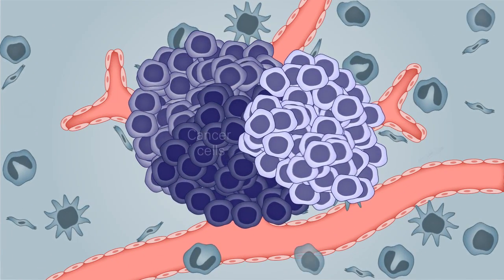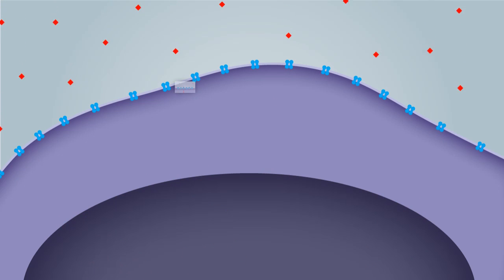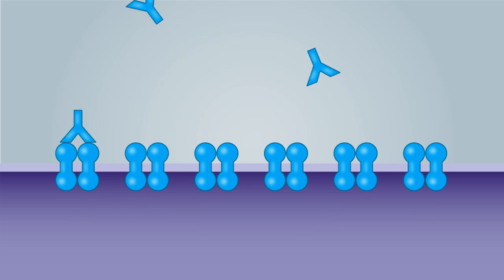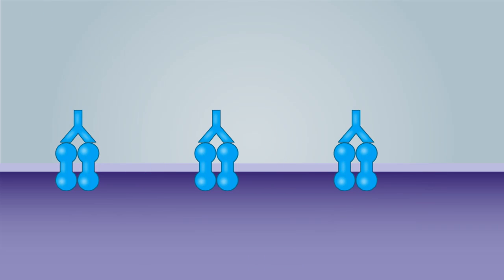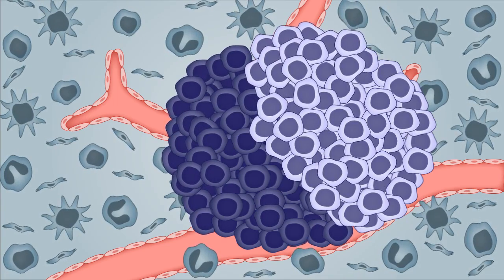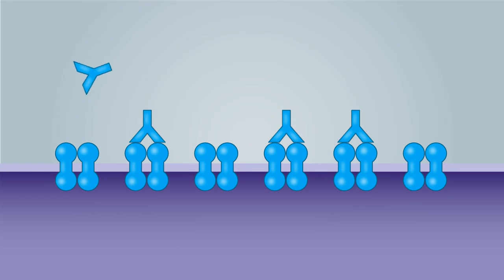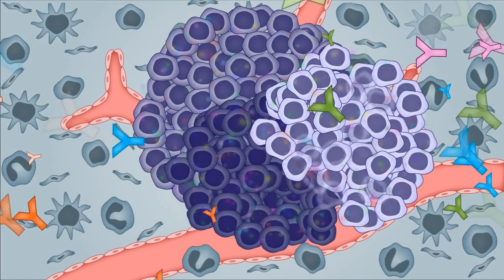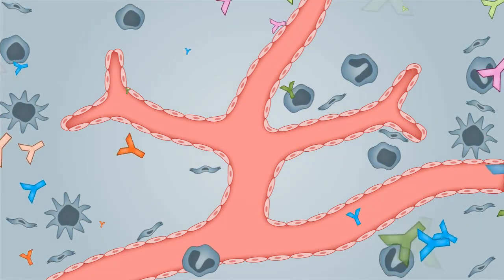Multiple antibody treatment - Medical Animation by Watermark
Video Narration: Cancer is a complex disease and responses to existing therapies are often insufficient or short-lived.
The key challenge is that tumors are heterogeneous structures containing diverse cancer cell populations that interact with an intricate network of surrounding stromal cells that support tumor growth.

Cells communicate with each other by molecular signaling. Typically, in cancer cells, growth signals come from receptors on their cell surface.

A growth signaling event is often mediated by the binding of a growth factor or so-called ligand, to its matching receptor.  Ligands may be produced by the tumor cells or the surrounding tumor stroma.

For many years, single monoclonal antibodies have been used to treat cancer by preventing the ligand-receptor interaction.  Some target the receptor like Herceptin, and some block the ligand like Avastin. However, tumor resistance to such therapy develops rapidly.

This is often due to the interaction of a ligand with its receptor being incompletely blocked by a monoclonal antibody allowing the cancer cells to survive treatment.

Or the cancer cells adapt and continue to grow by using alternate receptors that mediate similar growth signaling.
In addition, it is common, within a tumor, to find cell populations that grow independently of the blocked receptor, perhaps through other receptor-ligand interactions, and they consequently evade monoclonal antibody treatment.

Researchers at Symphogen have developed an innovative approach to conventional monoclonal antibody therapies that makes it feasible to simultaneously target multiple binding sites or multiple receptors with a single antibody mixture.

A mixture of antibodies binding distinct sites on the same receptor, for example, does not only block the ligand-receptor interaction the way a traditional monoclonal antibody would.
It can also more effectively cross-link the receptors than a single antibody causing rapid removal of the receptor from the cell surface.

An antibody mixture applied against multiple receptors simultaneously, effectively reduces a tumor cell’s ability to find alternate growth signaling pathways.

With an antibody mixture it is possible to launch a very specific and yet multi-targeted attack with just a single administration.
This offers the unique opportunity to simultaneously target tumor cells and surrounding tumor supporting cells and to prevent tumor resistance associated with tumor heterogeneity and adaptability.

To us it is all about improving the lives of cancer patients. With Symphogen’s antibody mixtures we extend the promise of targeted cancer therapy.